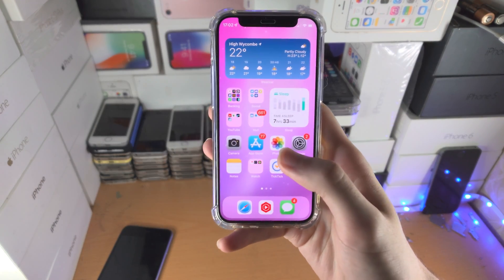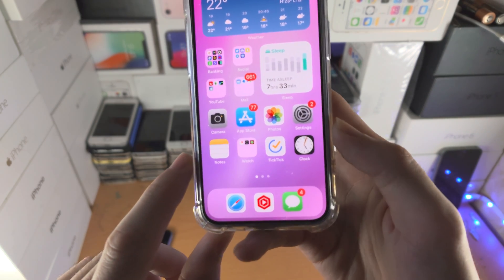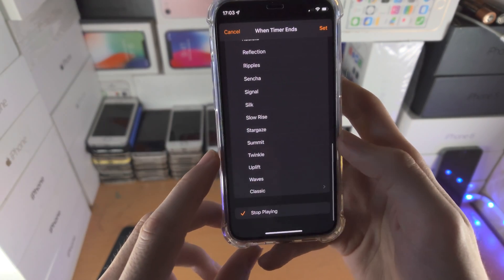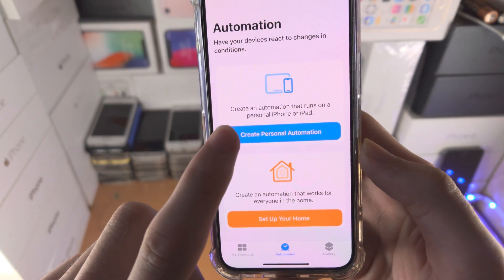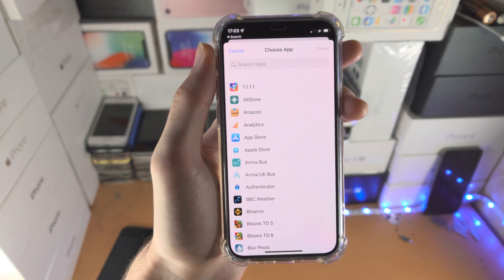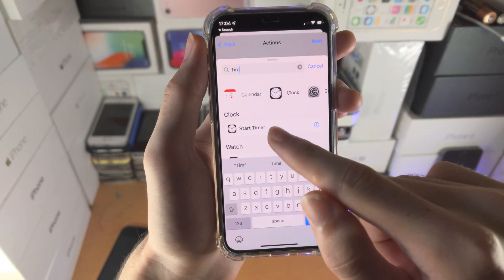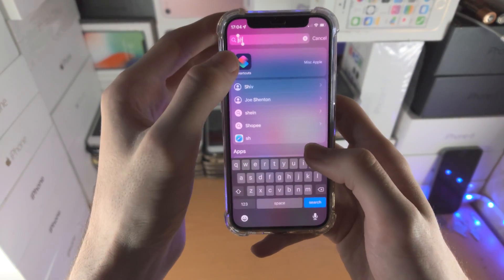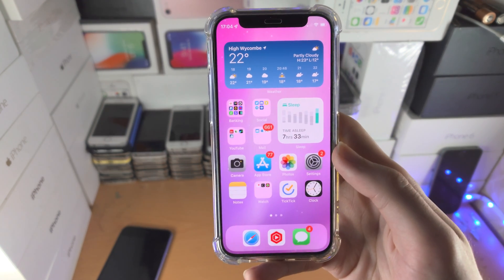ANY iPhone How To Lock instagram app!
iPhone lock instagram app | How to lock instagram app on iPhone! Do you own the iPhone and want to lock instagram app? If so, this video is for you! I will teach you how to lock instagram app on iPhone in this tutorial. By the end of this guide, you will learn the exact steps required so that when you go to open up the instagram app in your iPhone, a passcode, face ID or touch ID will be required to regain access to the instagram app.